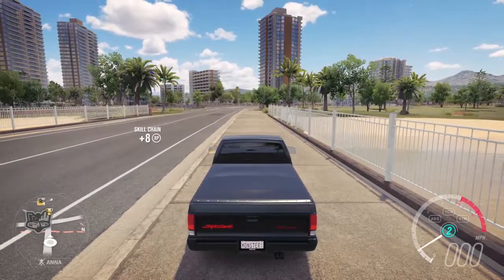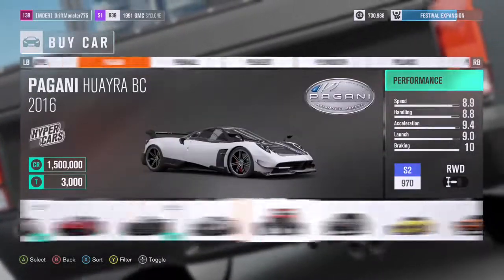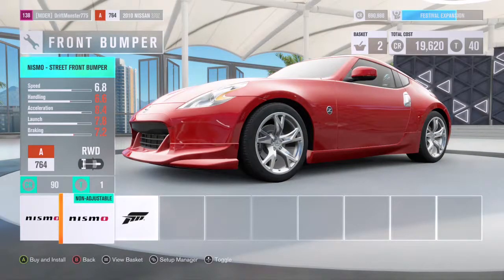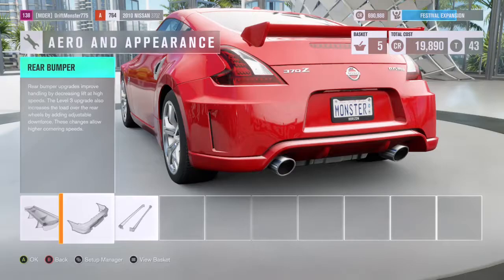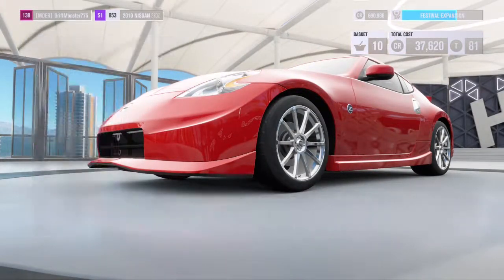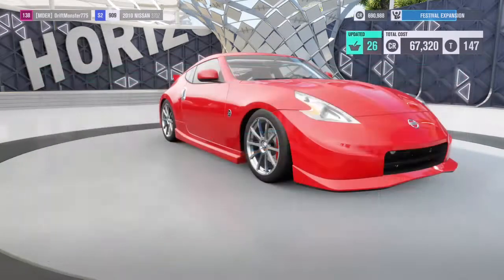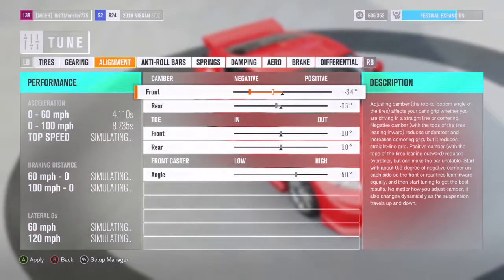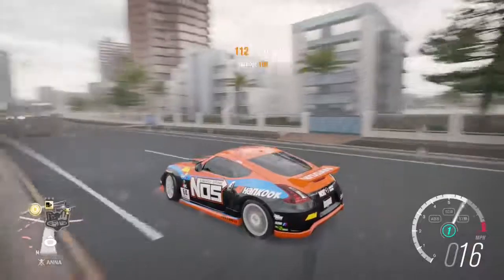Chris Forsberg 370z Build - Forza Horizon 3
Discount: DriftMonster775